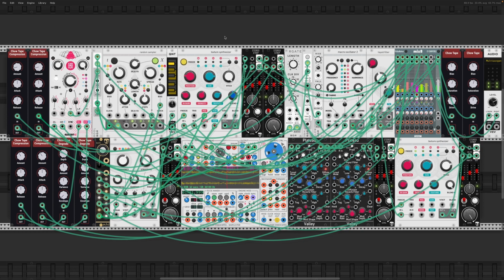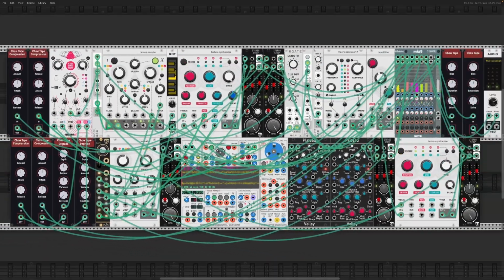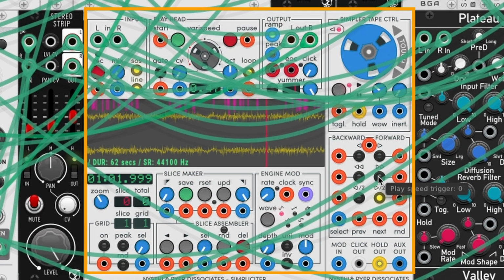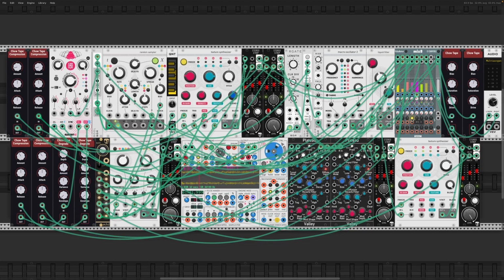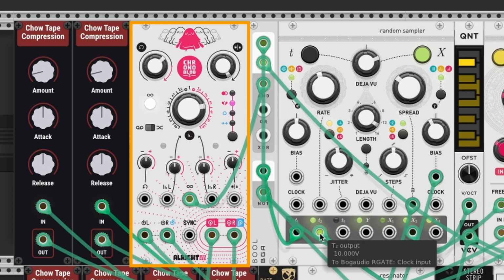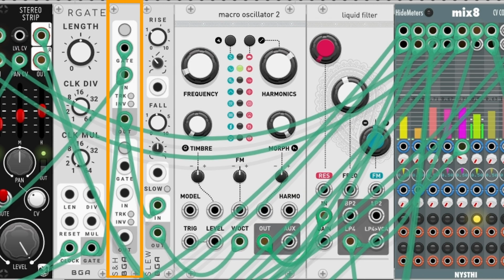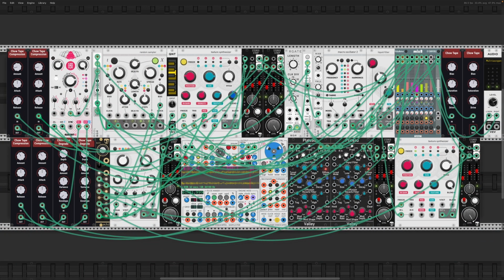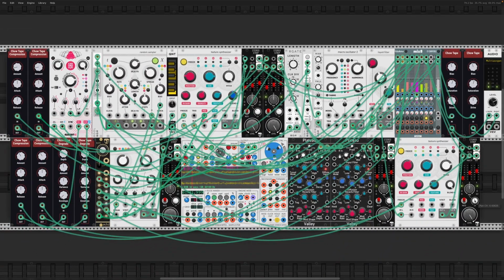Ambient Soundscape in VCV Rack 2 (Free Download)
This video focusses on how I created an ambient soundscape in VCV Rack 2 and what my thought process was. Feel free to download the patch, modify it and use it in your own productions.

Chapters:
00:00 Intro & Demo
00:56 Channel 1: Main Voice
02:00 Channel 2: Reverb FX
02:46 Channel 3: Sampler
04:06 Channel 4: Granular FX
04:40 Channel 5: Delay FX
05:29 Channel 6: Sub Bass Voice
07:13 Channel 7: 2nd Delay FX
07:47 Master FX and final thoughts